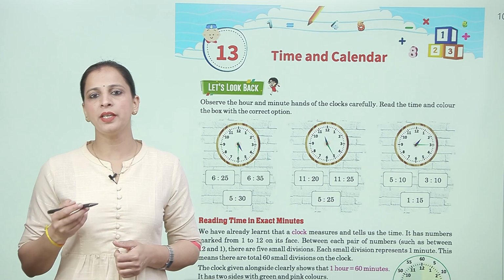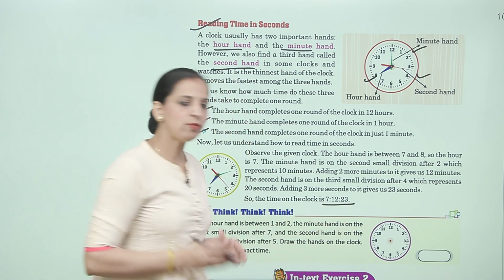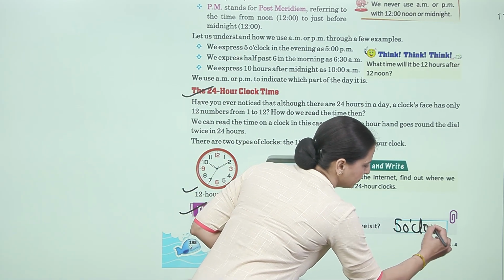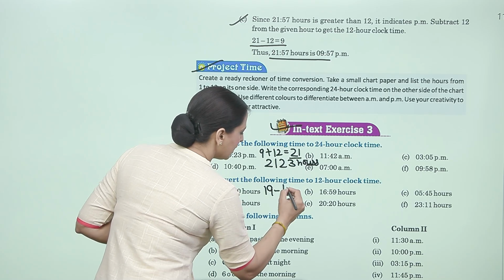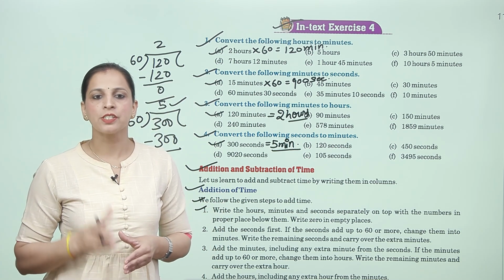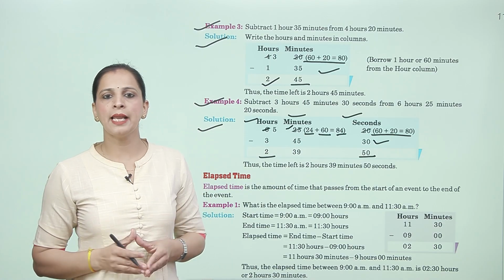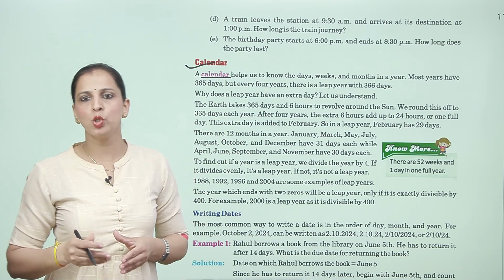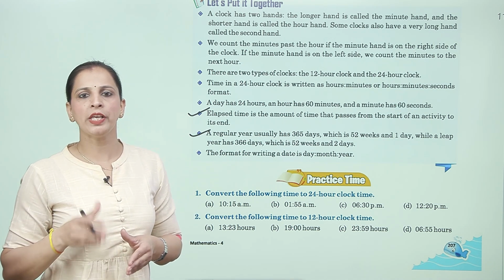Ch 13 | FutureInk Publications | Math | Class 04 | Time and Calendar | For children